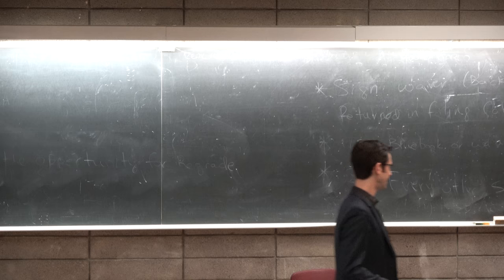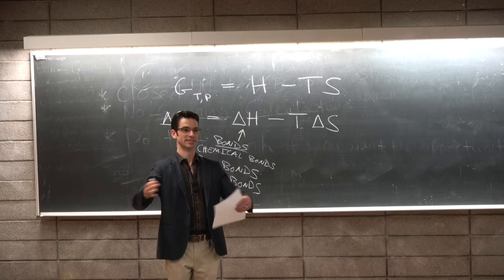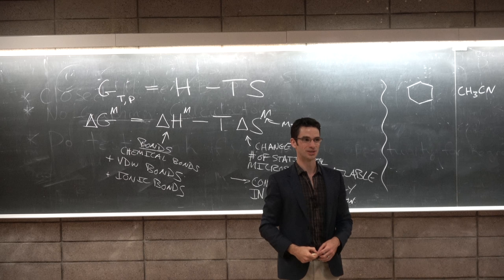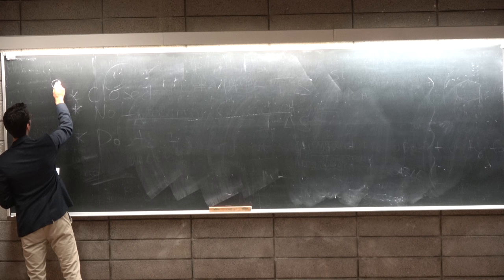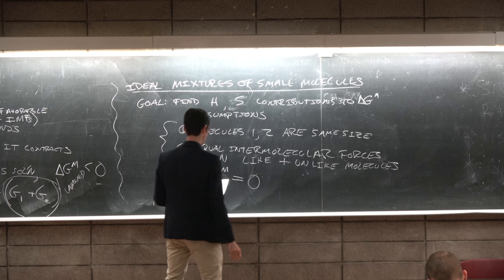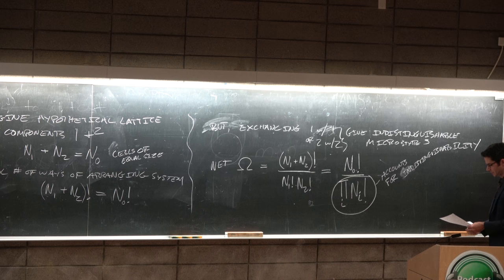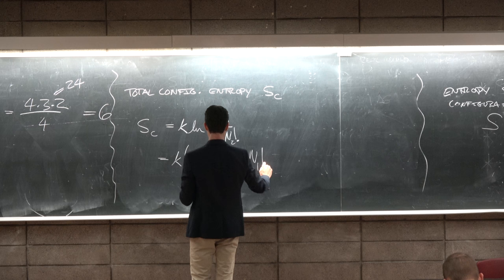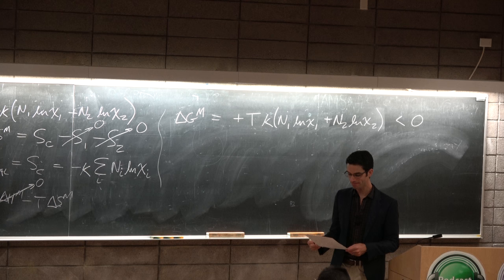Ep11 Thermodynamics, ideal solutions, entropy - UC San Diego - NANO 134 Darren Lipomi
This is a 30,000 ft introduction to thermodynamic considerations of polymer solubility and phase behavior. Gibbs free energy, free energy of mixing, configurational entropy, ideal solutions.